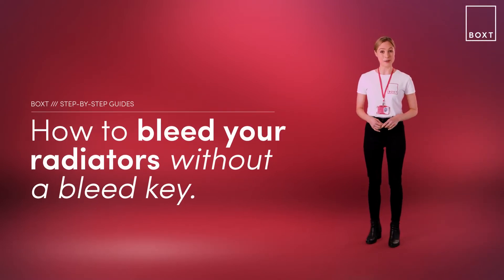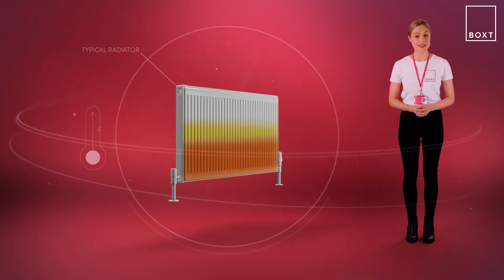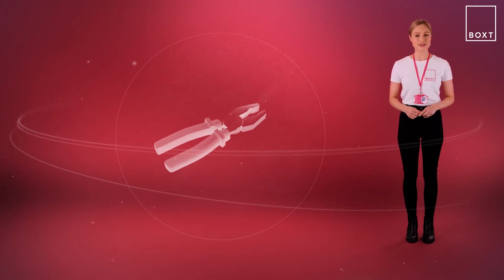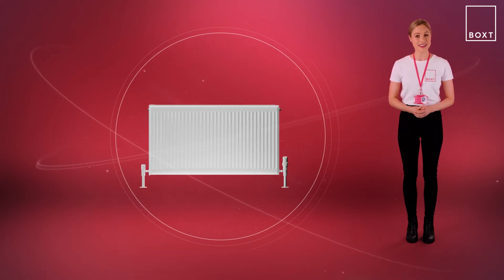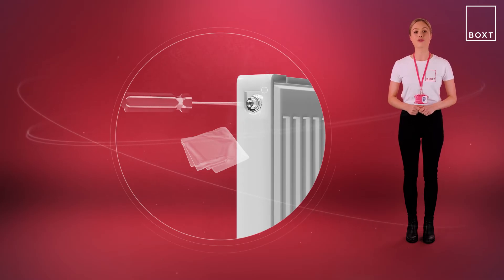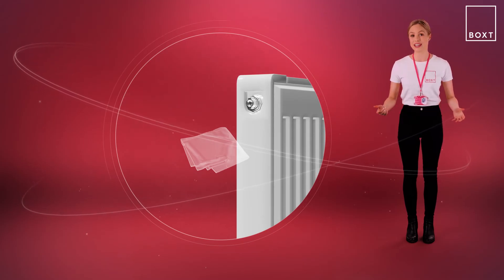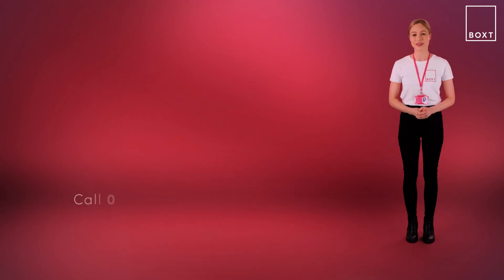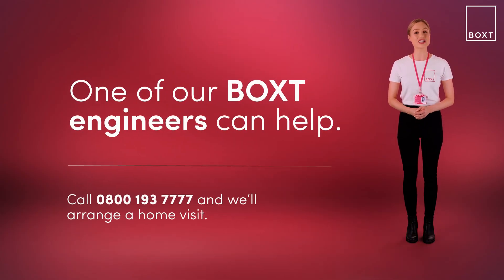How to bleed your radiators without a key | BOXT Boilers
If your radiators aren't heating up properly, or the top of the radiators are cold to touch, then it could be time to bleed your radiators.

Bleeding the radiators without a radiator key is a quick and easy task. All you are going to need are two things:
1. An old cloth to catch any escaping water.
2. And something to open the bleed valve.

Turn the heating off and make sure the radiators are cold before bleeding the radiators.

For radiators with a slotted bleed screw, try using a flathead screwdriver, spanner, allen key, or a set of pliers.

Holding the cloth underneath the valve and insert the key alternative into the valve, and turn slowly anti-clockwise - until air starts escaping from the small vent hole, then, when you see water start to escape, turn it clockwise to re-tighten the valve.

When you’re done, check the water pressure on the boiler because bleeding your radiators can affect the water pressure – it should read between 1 to 1.5 bar.

If this isn’t something that you feel you can fix directly, just get in touch and arrange a visit with one of our BOXT ‘Gas Safe Registered’ engineers, and we’ll be straight out to get you back up and running again.

Our ever-growing, app-connected network of over 10,000 fully qualified installers means we can install your product within 24 hours, and every BOXT job is audited, and you can be sure your installation will meet industry regulations and our high standards.